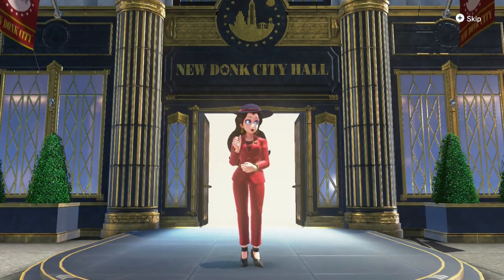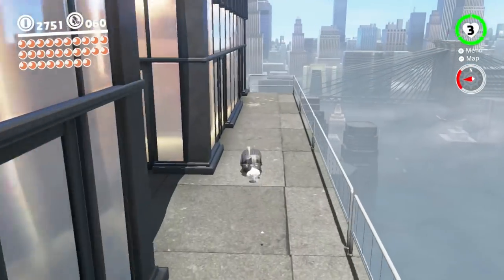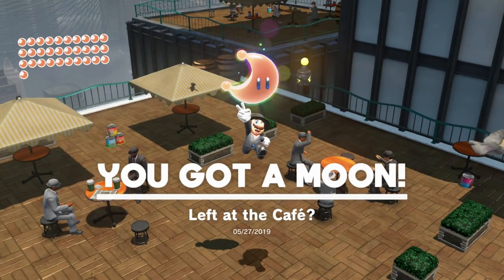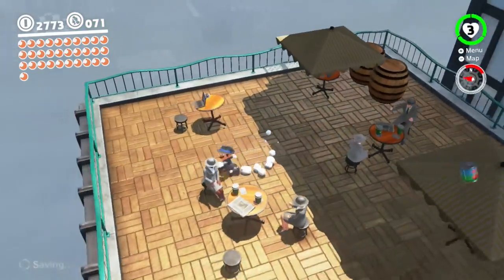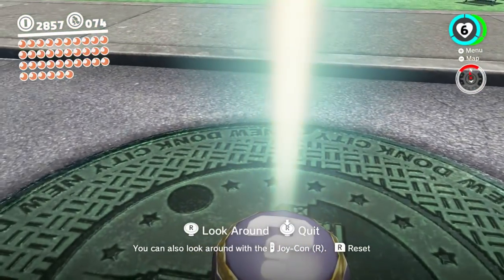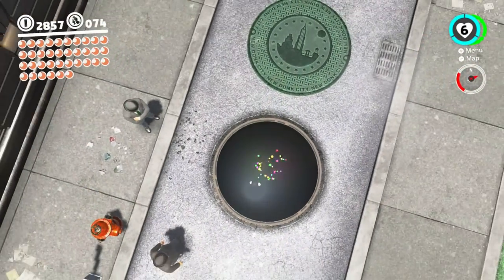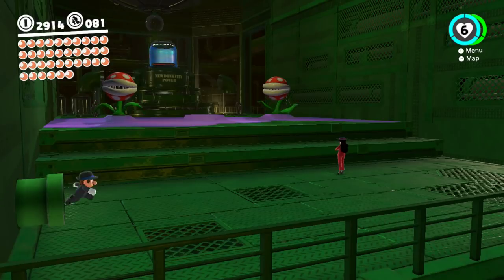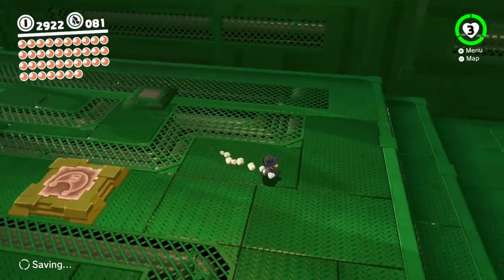Super Mario Odyssey 100% Walkthrough Part 21: New Donk Festival!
Also known as: The back buildings. :P

This part contains one of the most beautifully put together sequences in a Mario game! But before that, we've gotta clean up some exploratory things, restore full power to the city and form a band. Can't' have a festival without some tunes after all!

Time Stamps:

---Metro Kingdom---
0:00 Intro Cutscene
23:50 Festival Intro

---Power Moons---
0:21 City Gardening: Plaza Planter
0:37 City Gardening: Building Planter
1:00 City Gardening: Rooftop Planter
2:58 Hidden in the Scrap
4:46 Dizzying Heights
6:05 Left at the Cafe?
9:01 How You Doin', Captain Toad?
11:46 Drummer on Board!
12:54 Bassist on Board!
13:53 Guitarist on Board!
14:46 Trumpeter on Board!
16:44 Powering Up the Station
23:21 - 26:02 Celebrating in the Streets!
23:21 - 28:51 A Traditional Festival! (Triple/Multi-Moon)

---Purple Coins---
2:26 3 on a roof near the Rooftop Garden checkpoint
2:37 2 on a billboard by the Rooftop Garden checkpoint
4:31 3 on the platform attacked to the tallest skyscraper
6:44 3 across the umbrellas near the rooftop cafe
10:20 3 wall-jumping up the tallest skyscraper
19:10 3 on a sneaky ledge in the underground power plant
20:04 4 across the spinning girders in the underground power plant